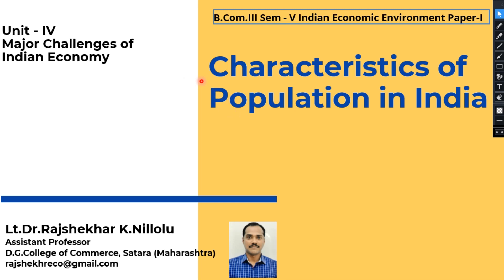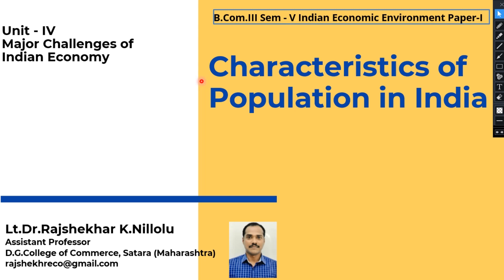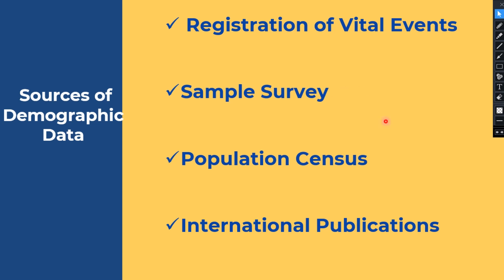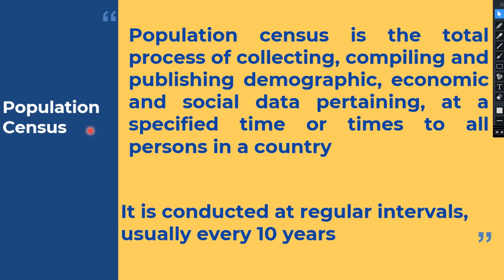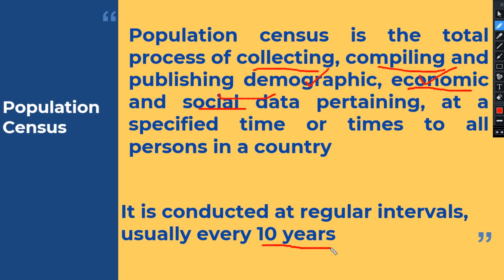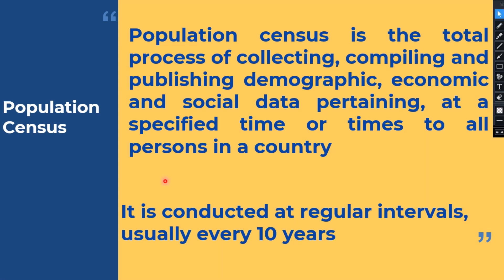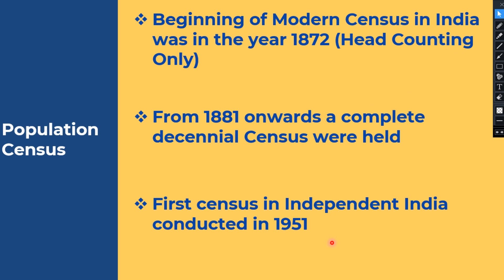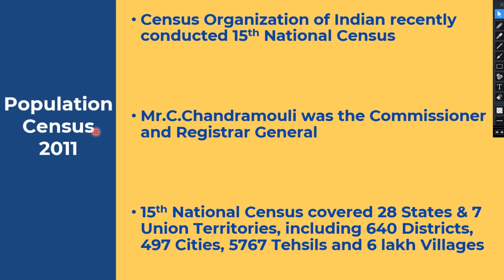Characteristics of Population in India Part 1 (Demographic Data)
In this lecture sources of demographic data, some facts about census and census of 2011 is explained